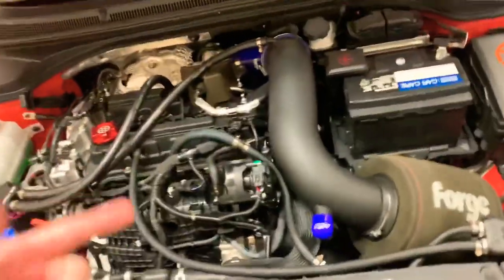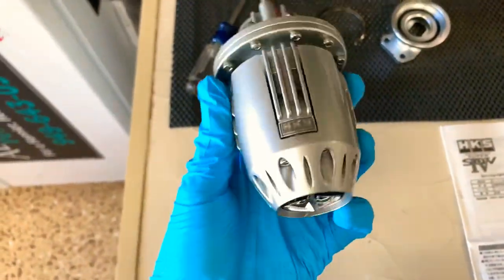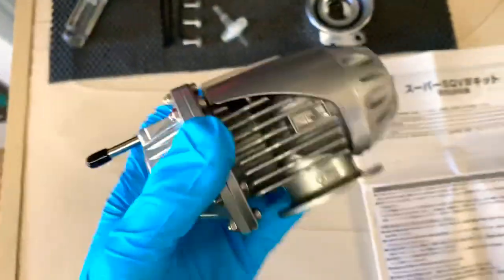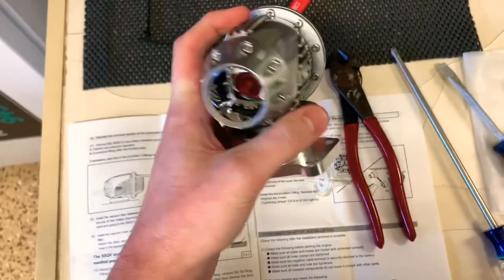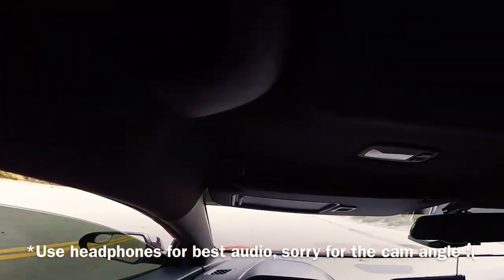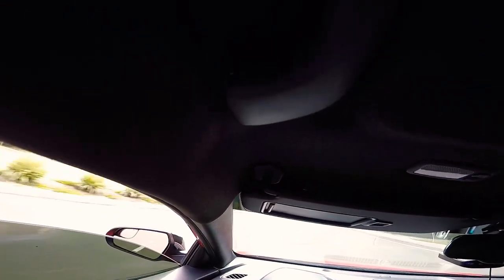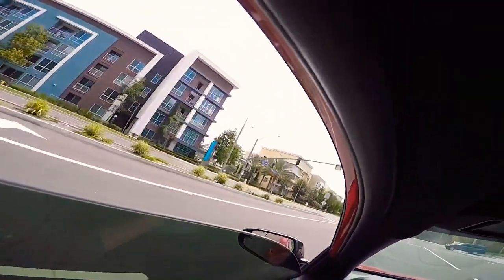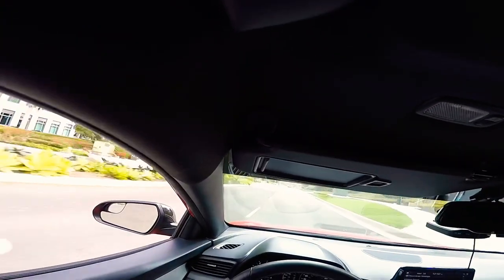HKS BOV Install W/ Pulls! (Veloster N)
Hey dudes, another install today! Decided to go with HKS on this one since the Turbosmart failed on me. Let me know what you guys think and how you like the sounds!

Here is the part if you guys want to check it out-

*Keep in mind this is the UNIVERSAL version so you will need to purchase on adapter for your car.

If you have an N this is the adapter you will need-